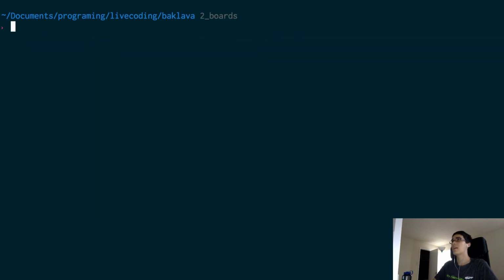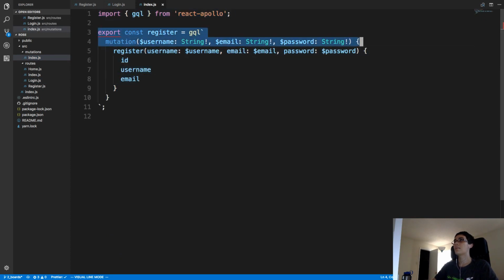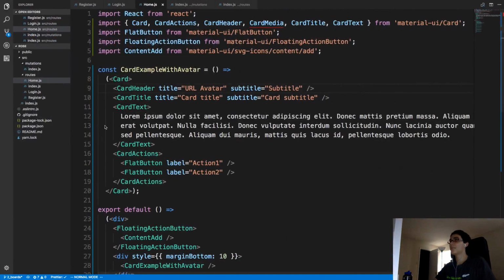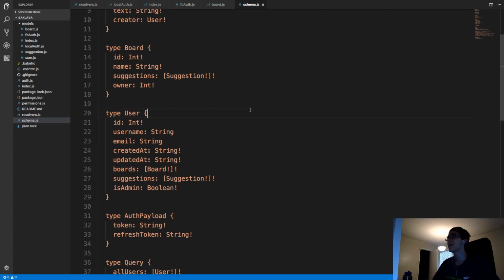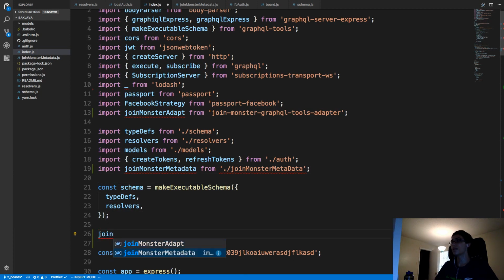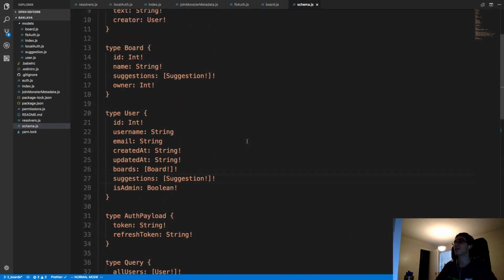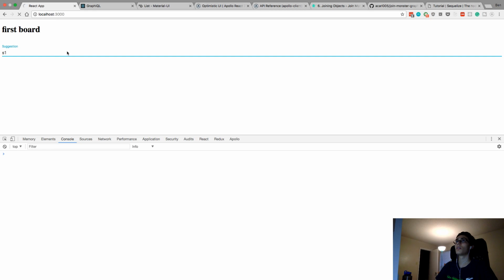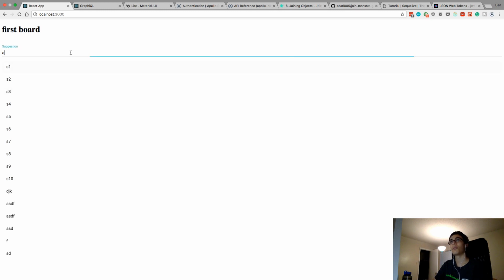Register, Login, and Join Monster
I setup a register, login, and home page. I save the jwt tokens in localstorage and use them to persist user login. I add join monster to the backend to batch queries together.